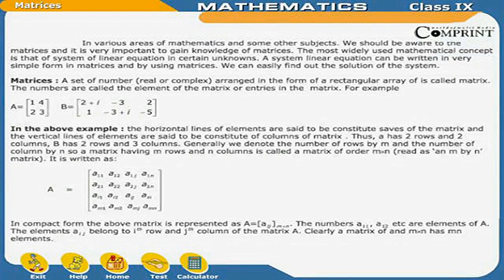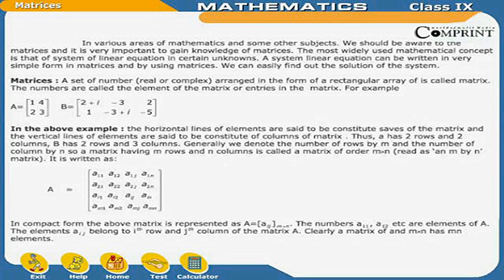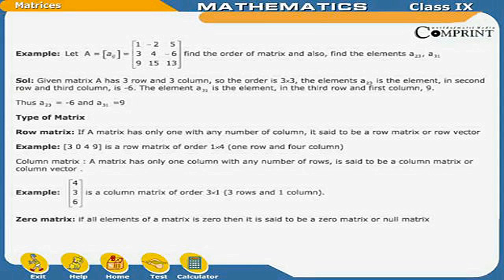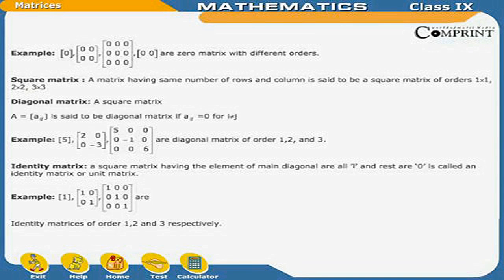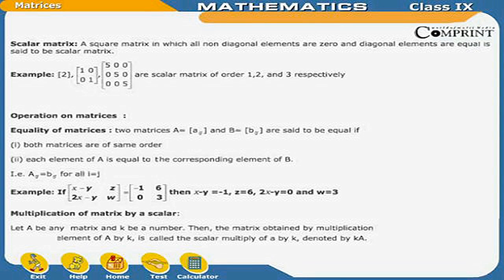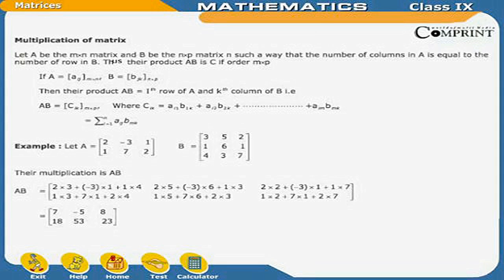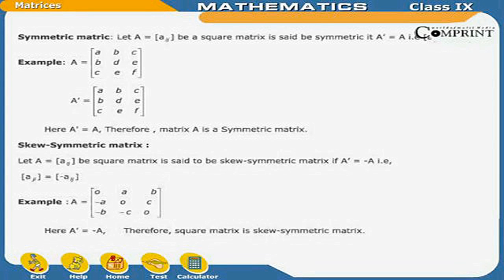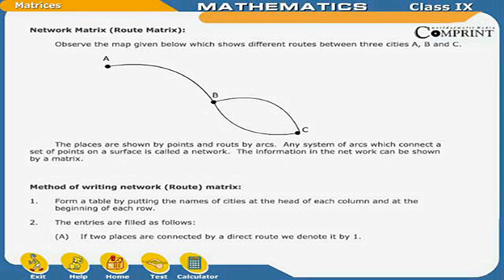Matrices | 9th Class Mathematics | Digital Teacher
Matrices, 9th Class Mathematics, English Medium. AP And Telangana State Syllabus Online by Digital Teacher.